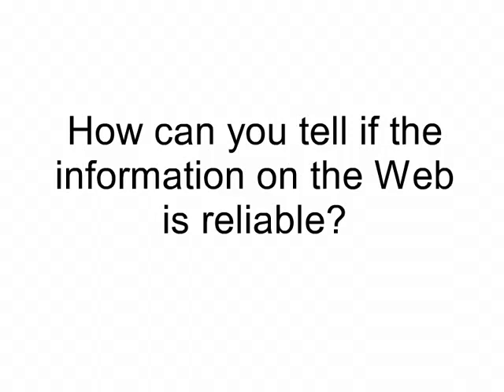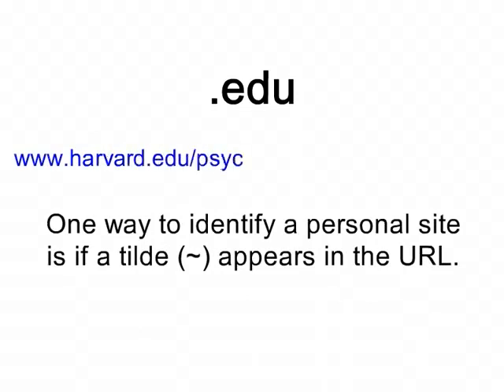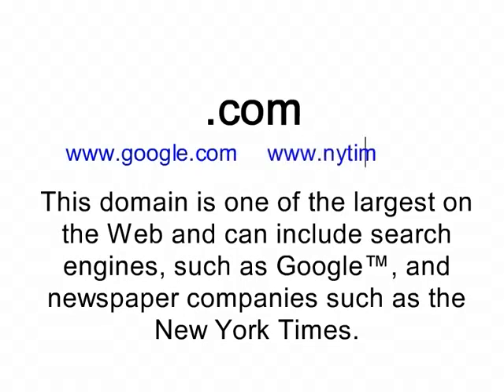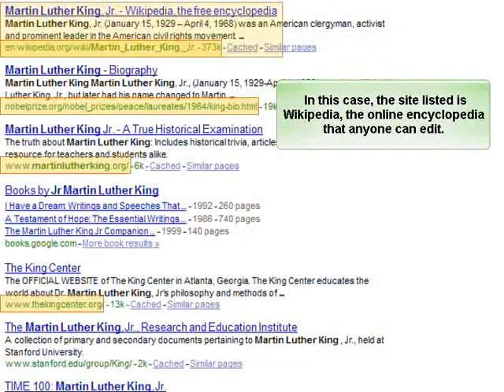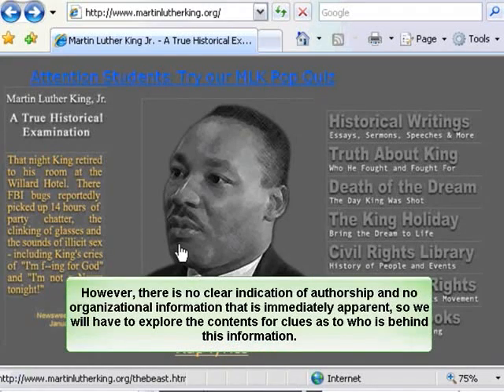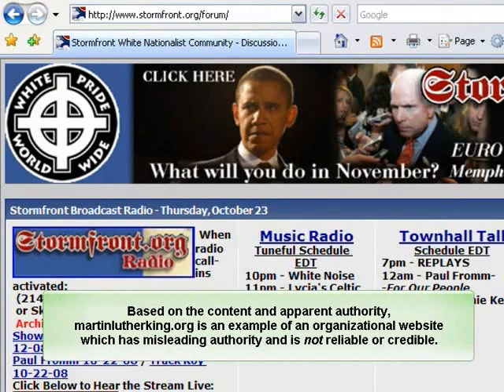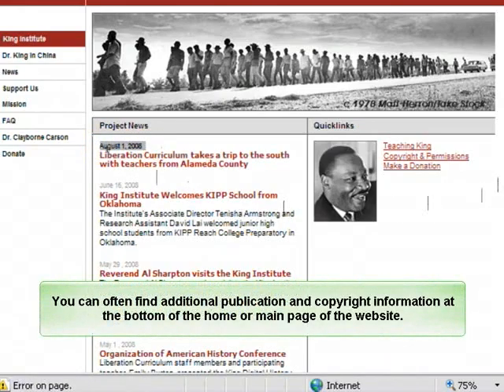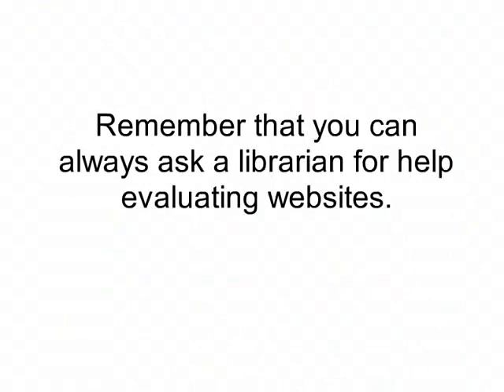Credible Websites YouTube